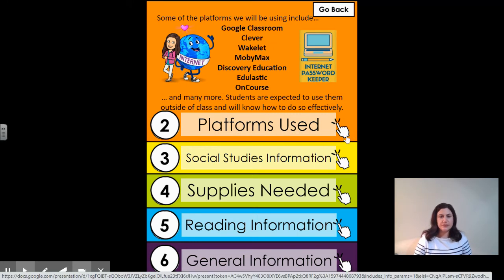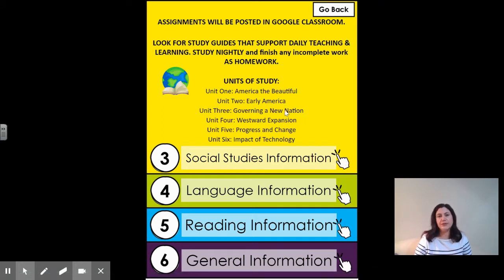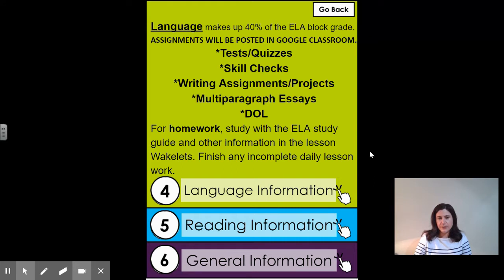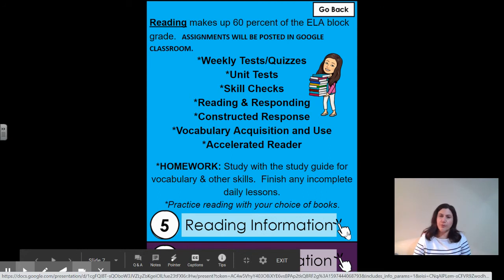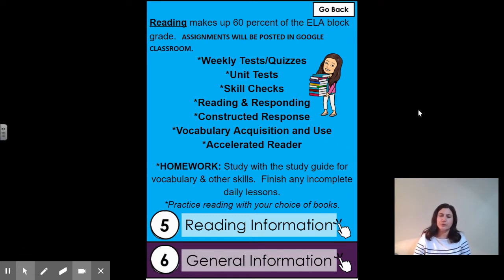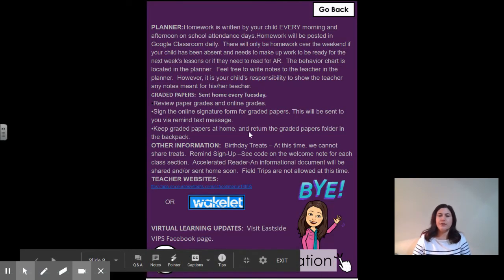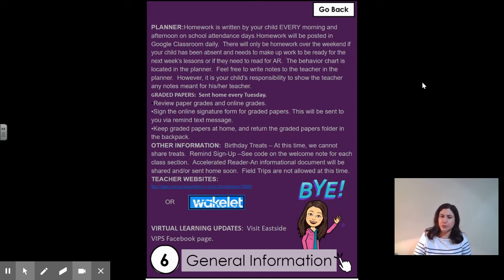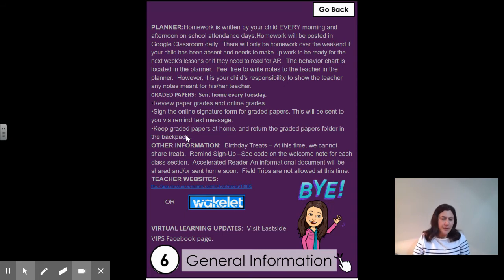Open House Ms. Melancon 2020 2021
4th Grade, Ms. Melancon